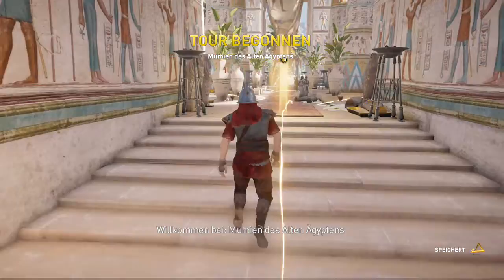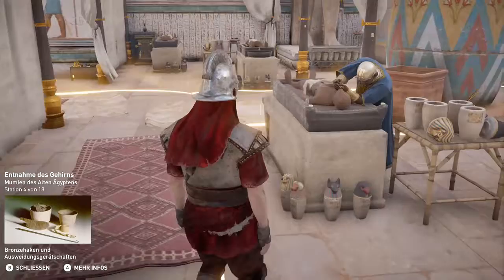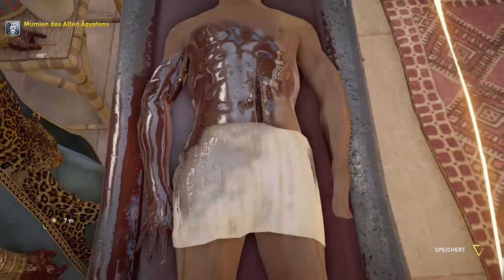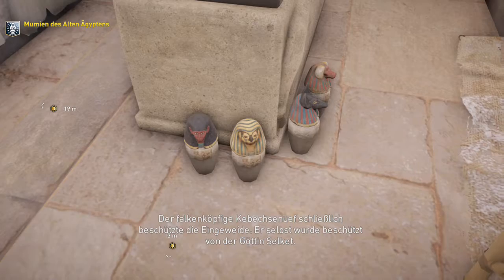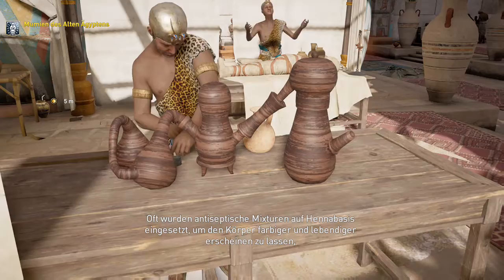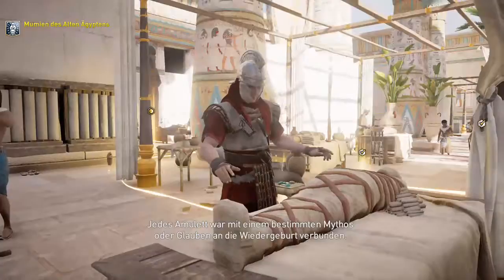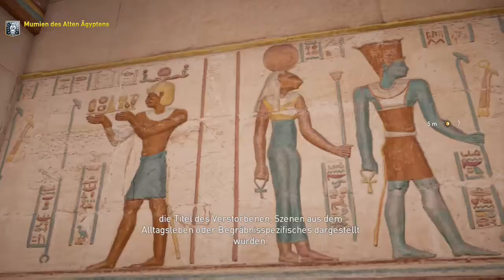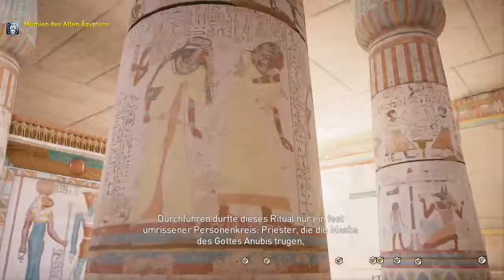Assassin's Creed Discovery Tour #16 Mumien des alten Ägyptens